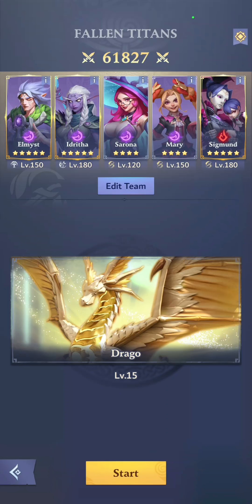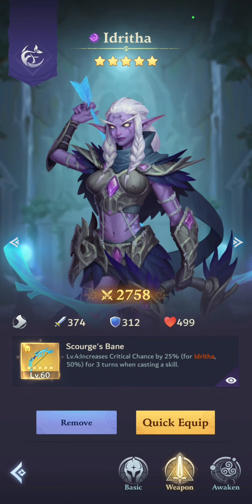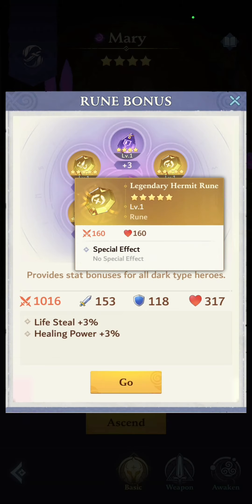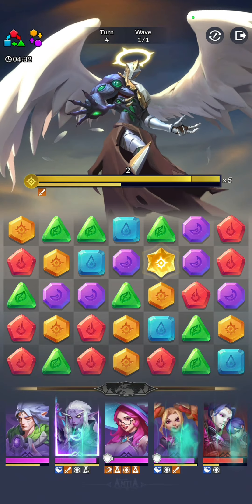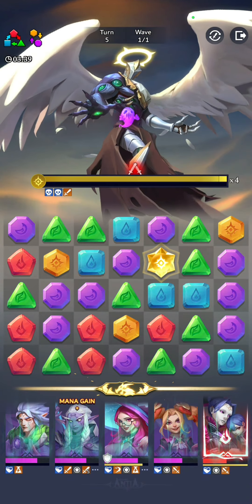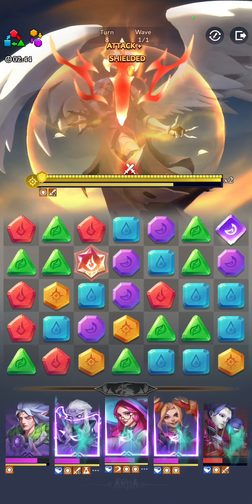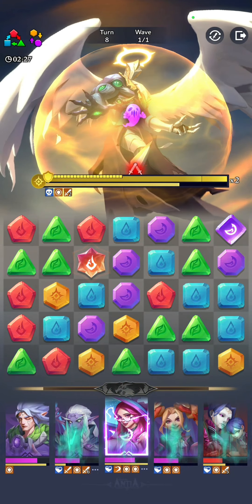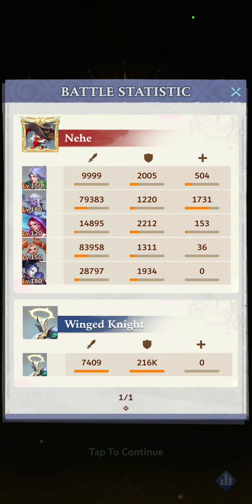Call of Antia - Master IV Light Titan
Have you been struggling to defeat the Light Titan?! I show you a fun hyper-offensive team comp to use to defeat the Master IV Light Titan, enjoy! 😉🤙

Call of Antia is currently downloadable for free on Android & iOS

Add my friend code - NY7L2L so we both receive gems for free!